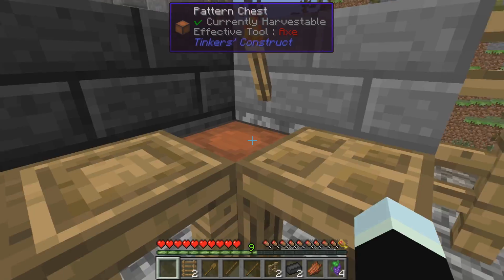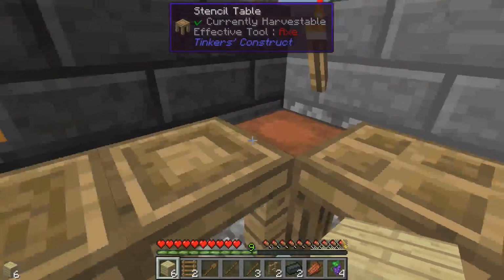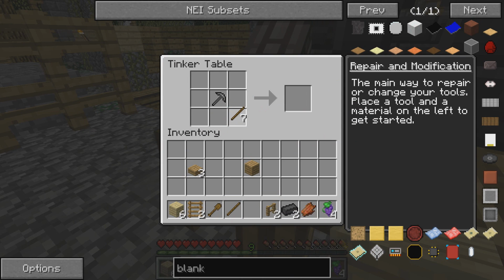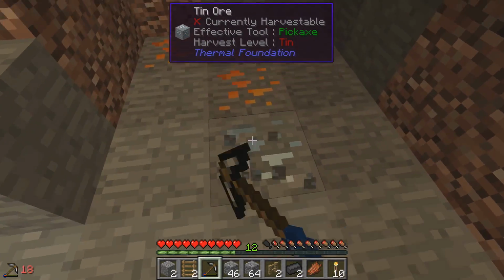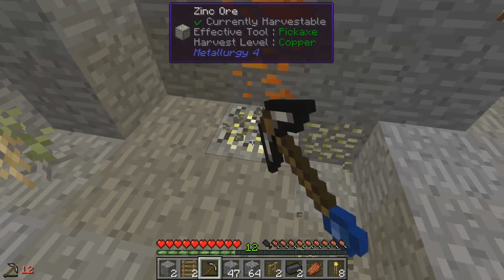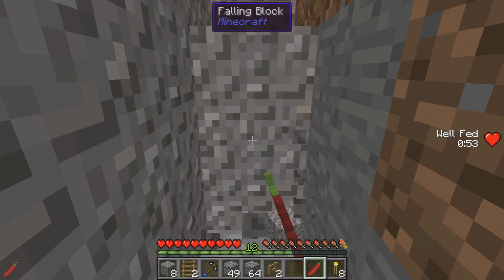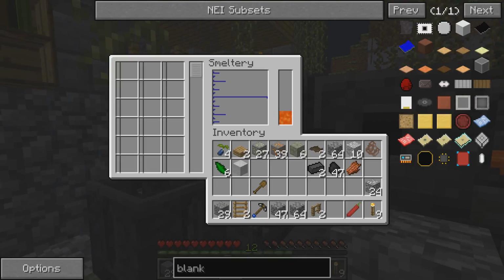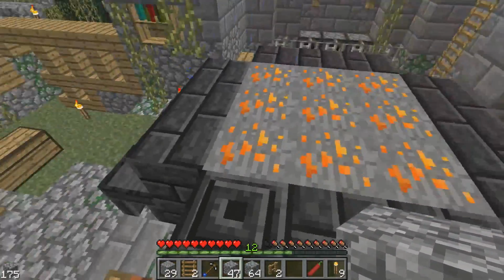Let's play Resonant Rise EP02 - Time To Mine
It's time to get tooled up and head to the depths of the earth in search for the resources we need. Grab your gear and join us!